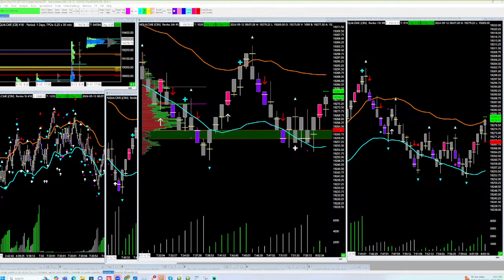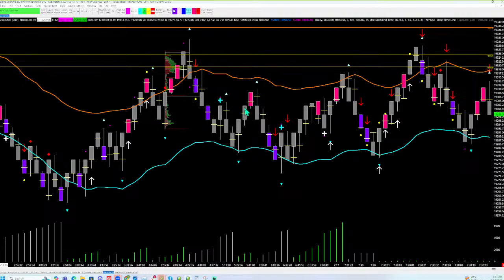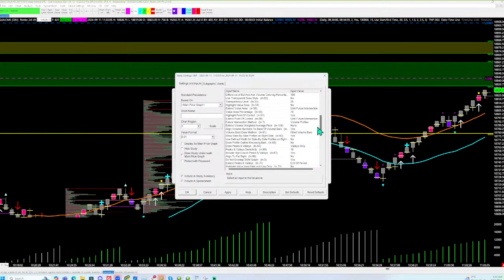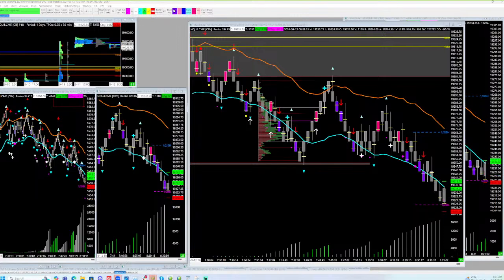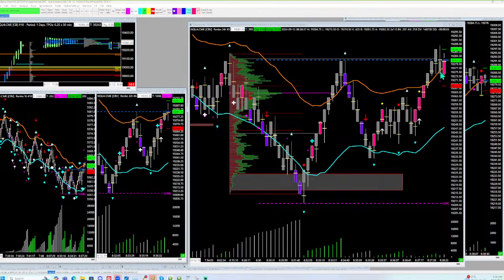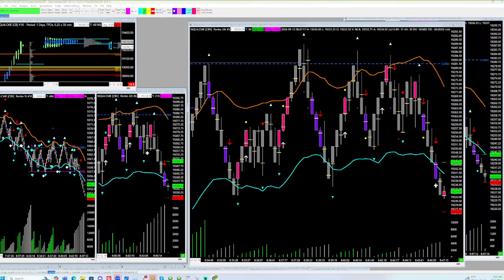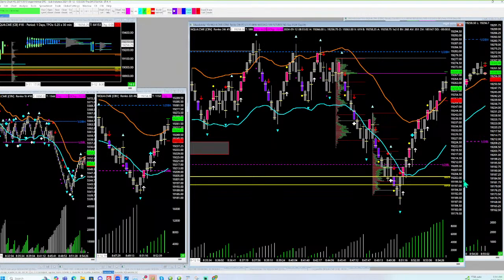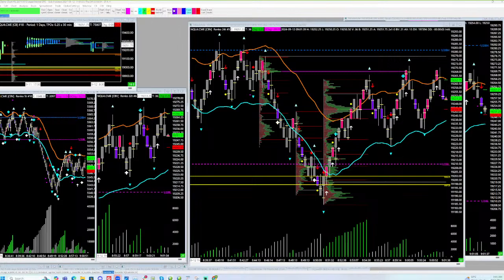MARKET PREVIEW FOR 09/12/24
TEAM TNP